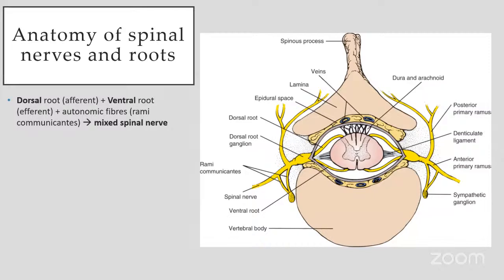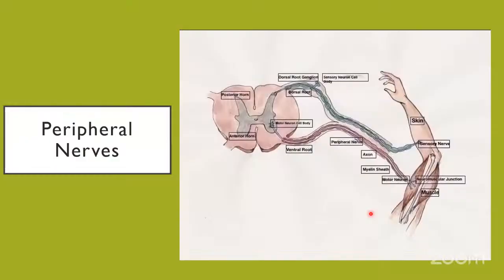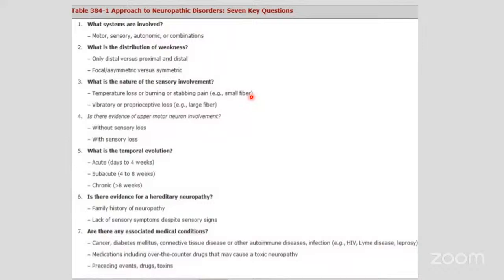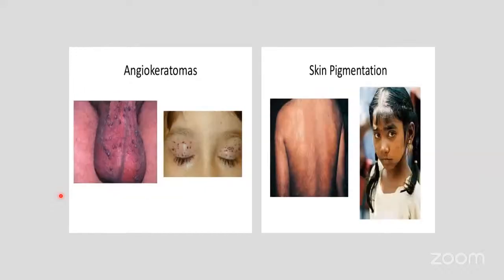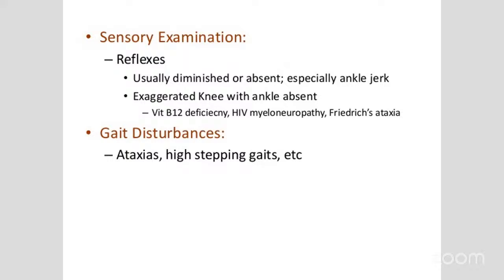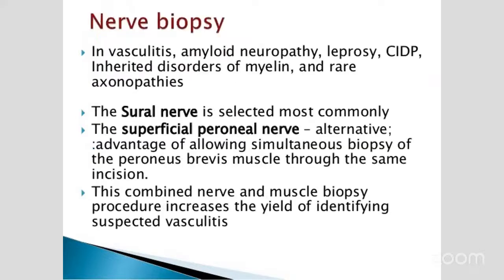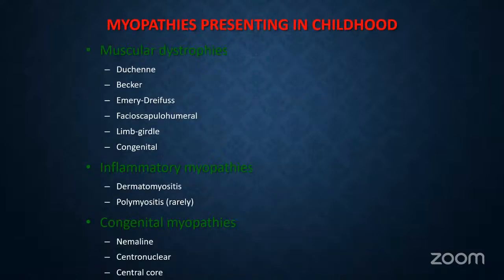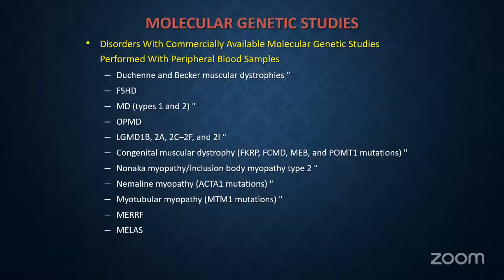BrainBees Online's Personal Meeting Room